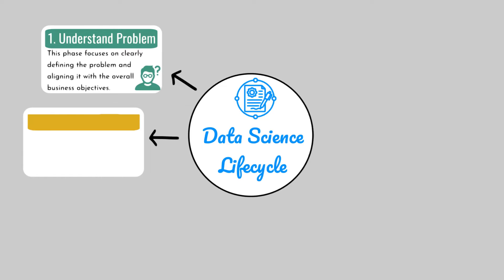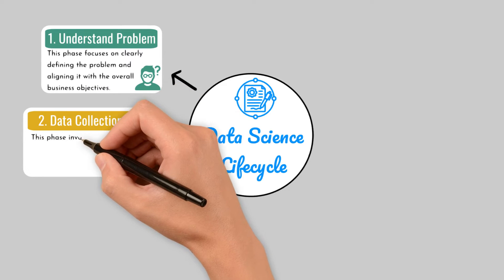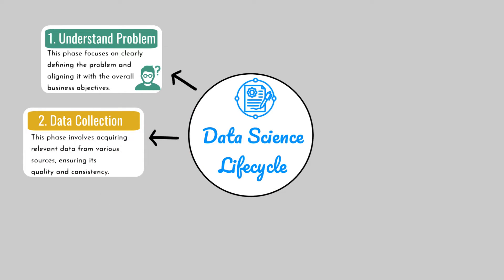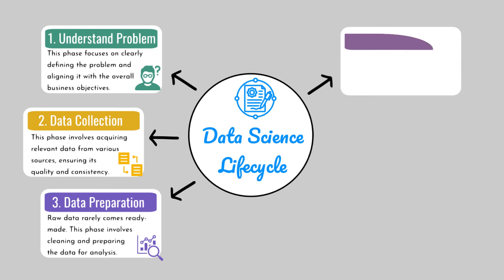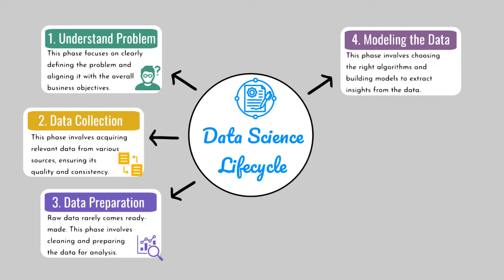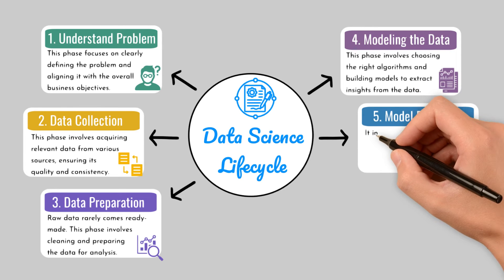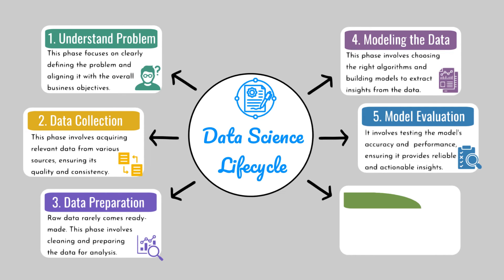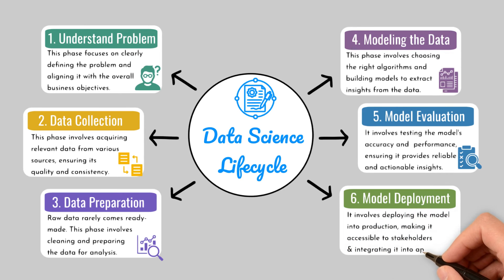6 Phases of Data Science Lifecycle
In this video, you'll gain an understanding of 6 Phases of Data Science Lifecycle. These phases are 1) understand the problem definition, 2) Data Collection, 3) Data Preparation and Cleaning, 4) Data Modeling, 5) Model Evaluation and 6) Model Deployment.